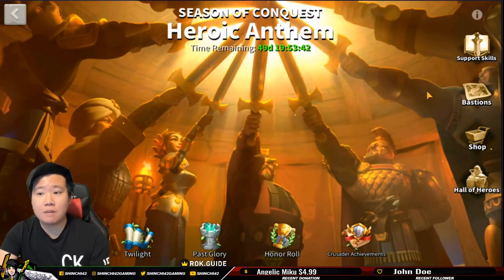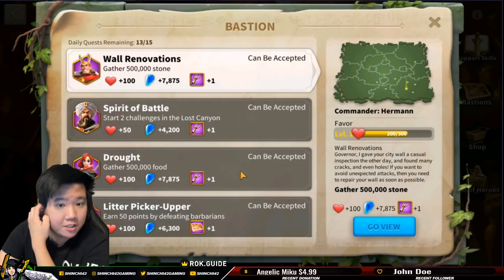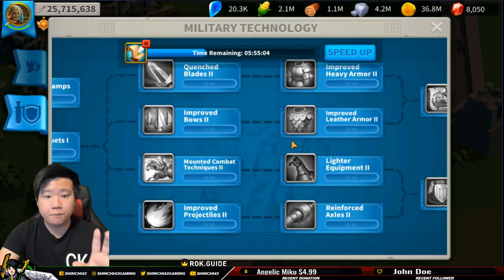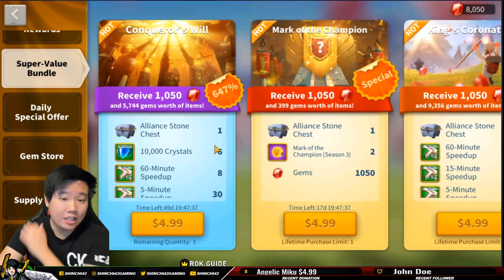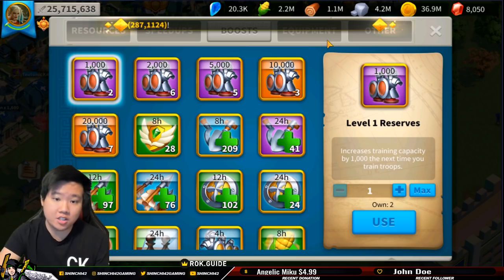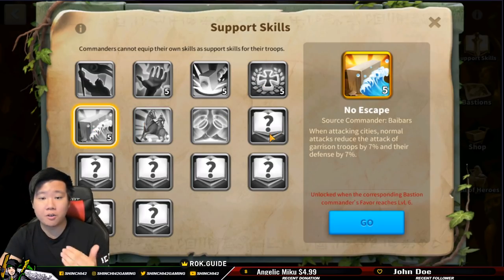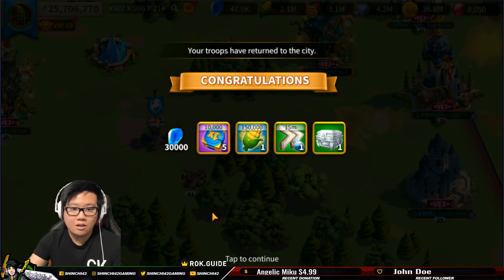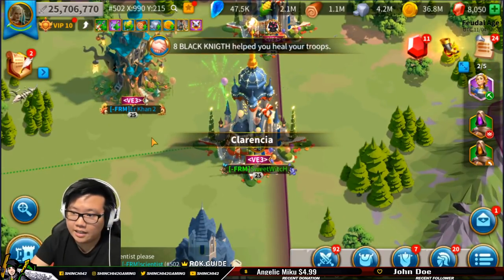Heroic Anthem new KvK Complete Guide | Rise of Kingdoms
Support Skills
Bastions
Shop ( Season Coins ) + ( Conquest Coins )
Twilight progression adds coalition benefit is pass use
New Buildings
New Bundles
New Research
New items

Emulator to play on PC
-BlueStacks-